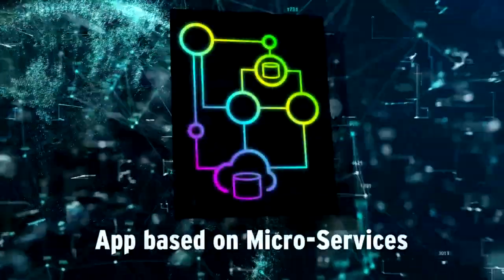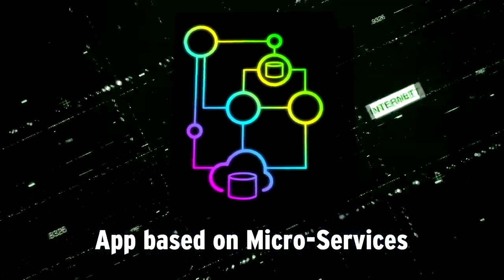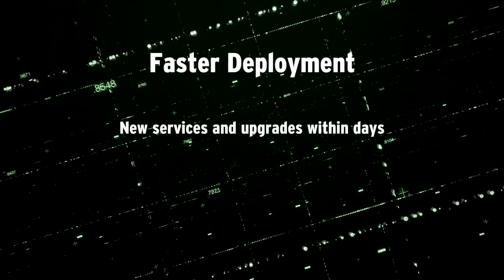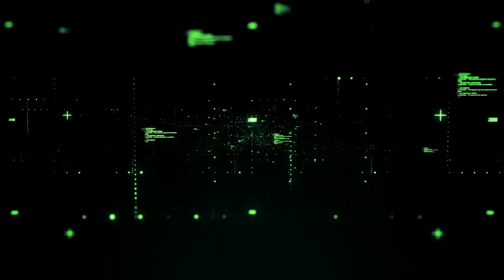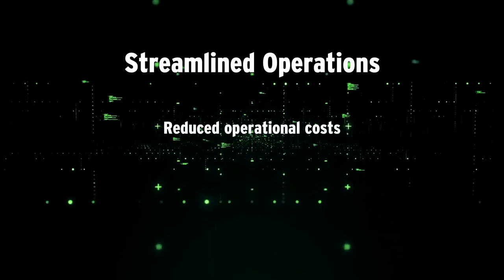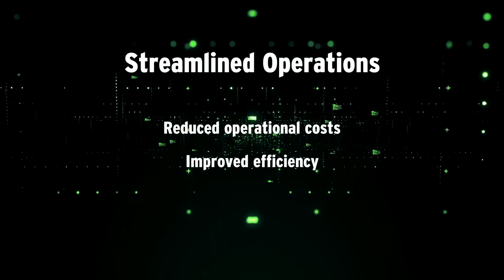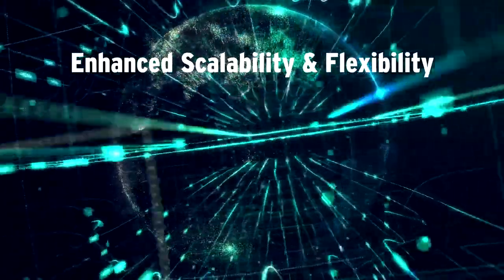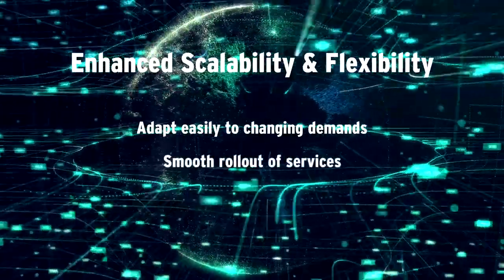Cloud-Native OSS: Transforming Telecom for the Future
Cloud-Native OSS is redefining telecom by enabling faster deployments, AI-driven automation, and enhanced scalability. Unlike traditional monolithic systems, it uses a microservices-based architecture, reducing costs and handling trouble tickets 83% faster. With quicker service rollouts—sometimes within 24 hours—telecom providers can adapt to evolving demands and drive innovation.